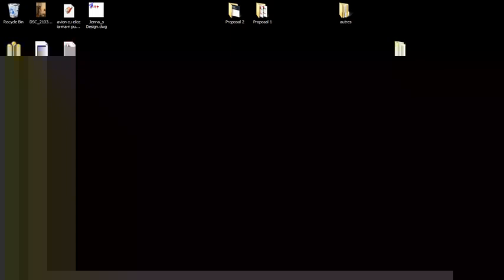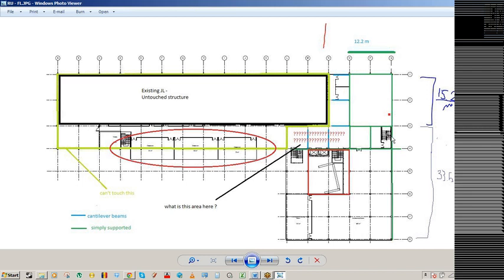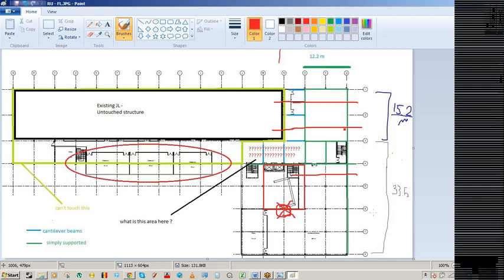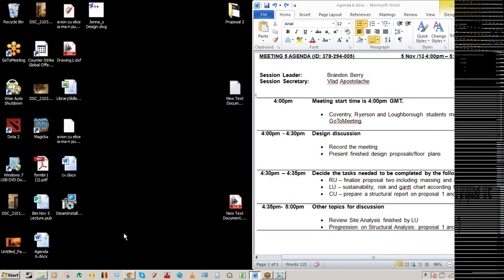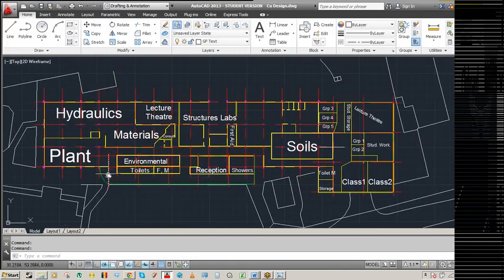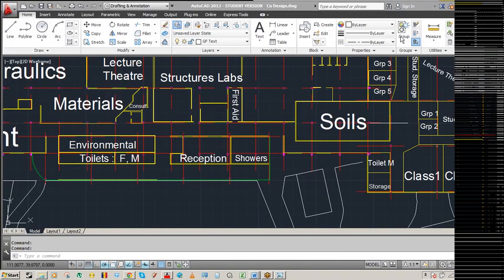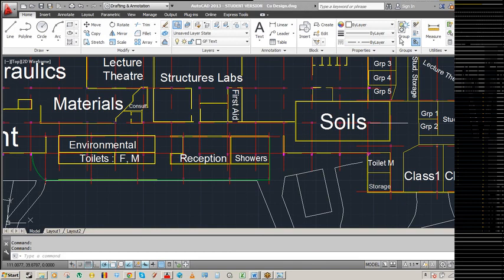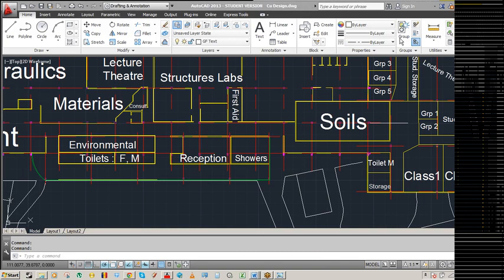Full meeting showing the later stage in learning to interact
This is the full meeting from which the example of the later stage of interaction was taken.